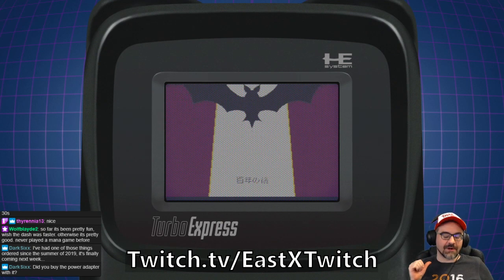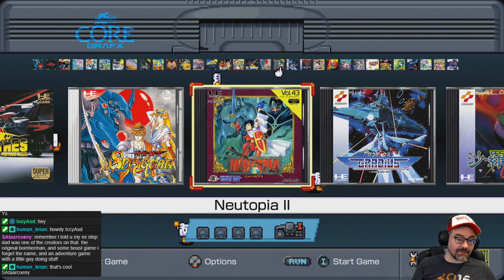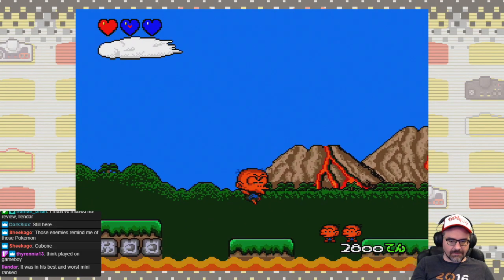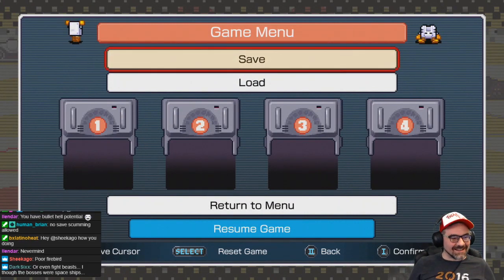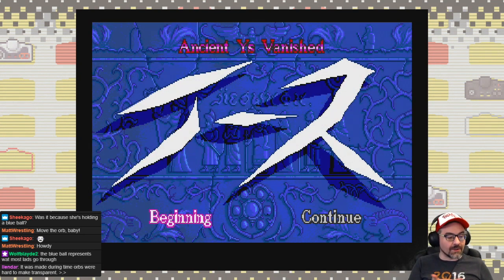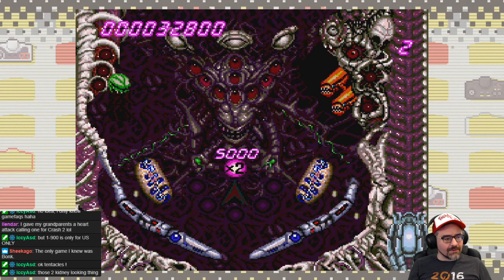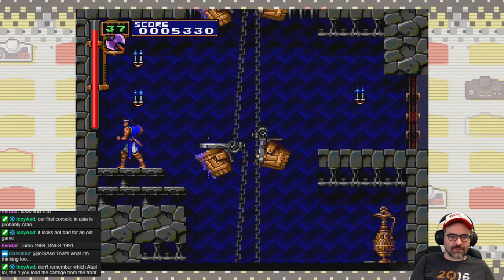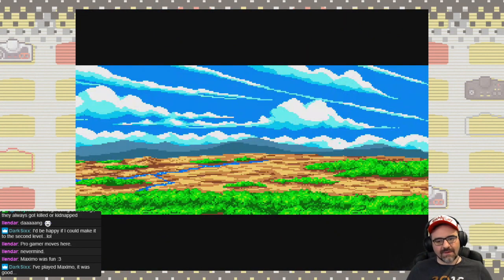Turbografx-16 Mini: Launch Day Special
The Turbografx-16 Mini launched in the US on May 22, 2020. Paul discusses the console and plays 8 games from its lineup.